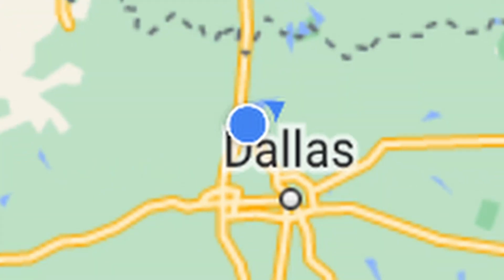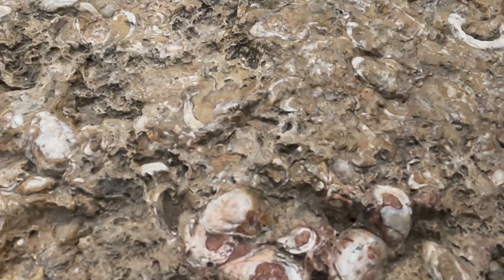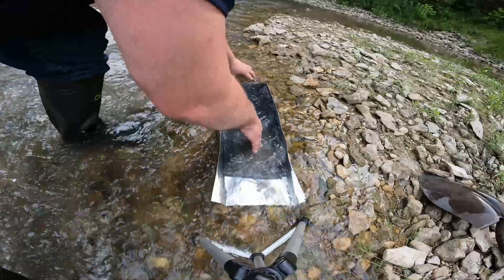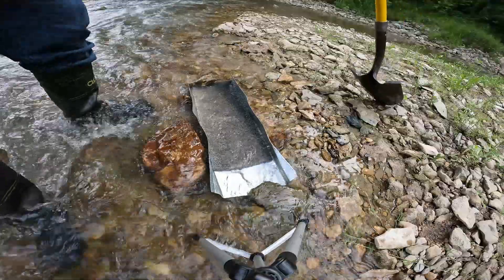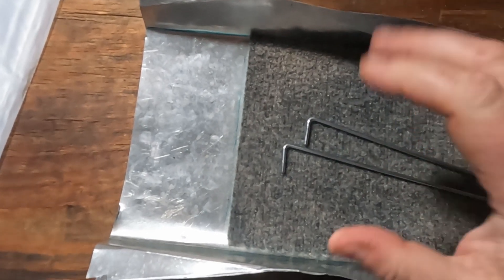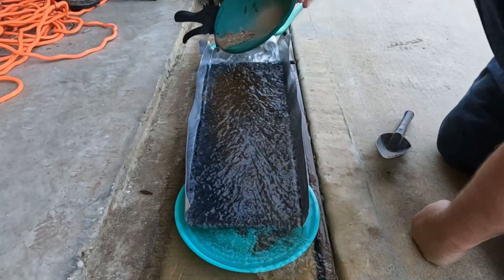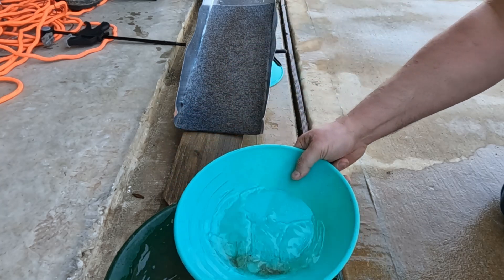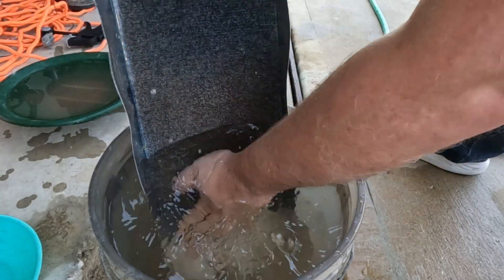DIY Gold Prospecting Equipment: How to build your own $10 sluice box!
PROTOTYPE 3!

ChatGPT says:
Embark on an exciting gold prospecting journey with me! I was on the hunt for a river sluice, but was taken aback by the high prices - good sized gold sluices can cost close to $100! So, I decided to take matters into my own hands.

Join me as I build my own sluice box for under $10. This video is perfect for those who are interested in gold prospecting but are on a tight budget. I'll guide you through the process, sharing tips and tricks along the way.

If you're interested in gold prospecting, DIY projects, or just love a good adventure, this video is for you!

My version:
I went shopping for a river sluice the other day, but I was very frustrated to find that the good sized gold sluices are close to $100! I only want somethign simple, so I decided I would see if it was even possible diy a CHEAP GOLD SLUICE! Well, it was a whole lot harder than I expected! Follow along with me here as I build my own river sluice, keeping costs as low as possible. I'll try it out in the river and then test it out with lead filings.

Equipment
 - REVVL 5G 6 Pro
 - DaVinci Resolve
 - HyperX SoloCast

Thanks to
 - Home Depot
 - Amazon
 - TubeBuddy

Some music in this video was written and produced by me (Usarian Skiff)

Chris Ralph, Professional Prospector @ChrisRalph
buffalo kris gold prospecting @buffalokrisgoldprospecting
GS Prospecting @GSProspecting
Klesh @Klesh
Bill’s Trash & Treasure @billstrashtreasure2062
Gold Fever Adventures & Treasure Hunting @goldfeveradventures
Robinson Prospecting @justsluiceit  -- These guys made a GREAT entry level sluice!
Dan Hurd @Danhurd
Nugget Shooter Journals @NUGGETSHOOTER
Flour gold Wizards @FlourgoldWizards
Metal Detecting NYC @MetalDetectingNYC
Robert Ferguson @robertferguson64
The Simplex Guru @thesimplexguru1263
PioneerPauly @PioneerPauly